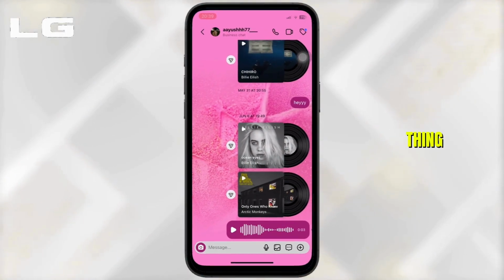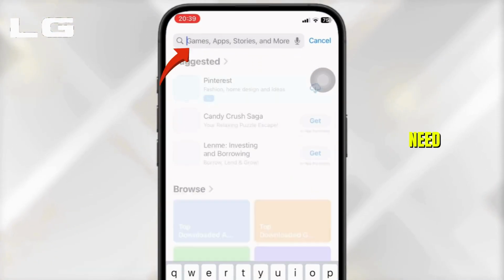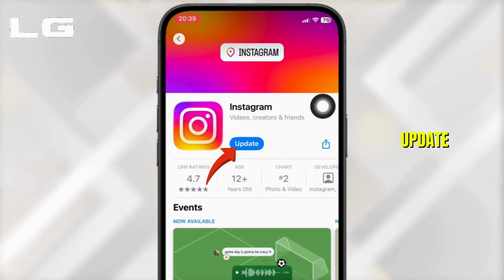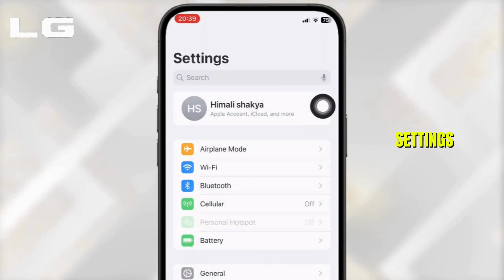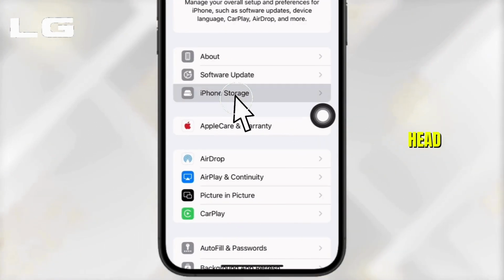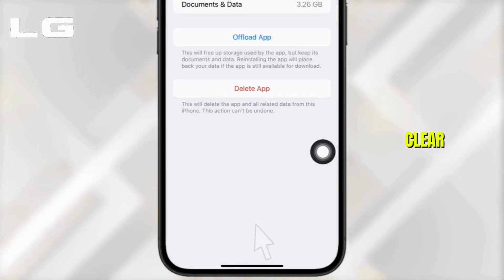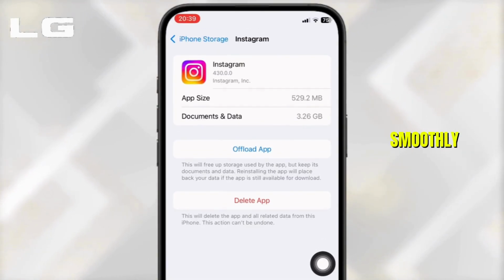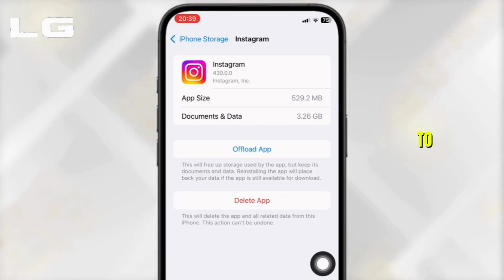How to Fix Instagram Voice Messages Not Working | Instagram Audio Message Fix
Are Instagram voice messages not working? In this tutorial, I will show you how to fix microphone permissions, recording issues, and voice message errors on Instagram.

00:00 – Introduction
00:05 – How to Fix Instagram Voice Messages Not Working Step-by-Step